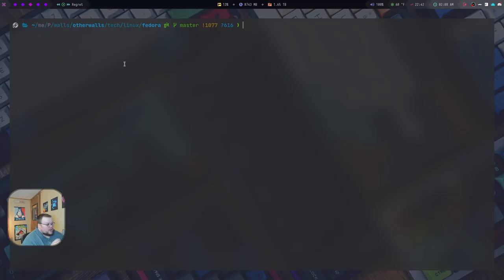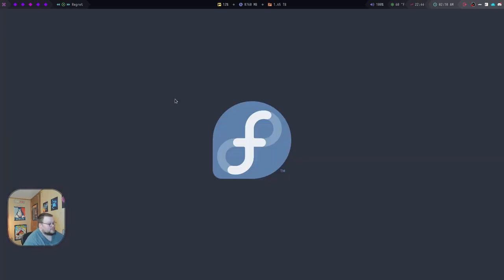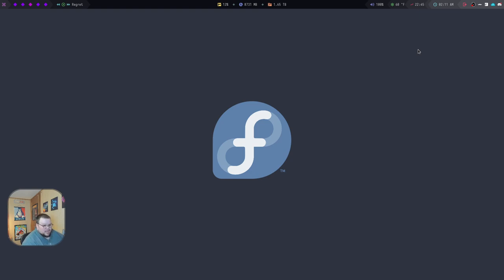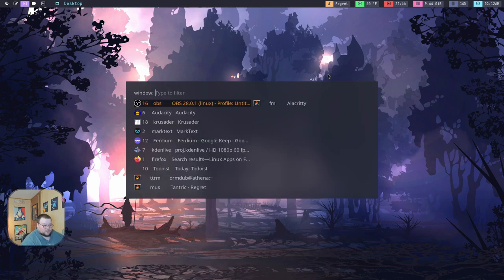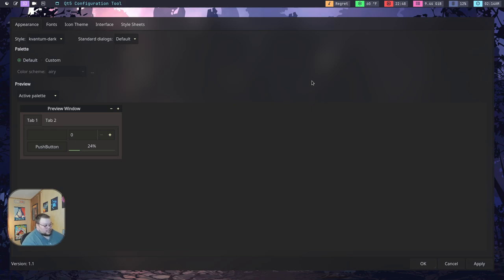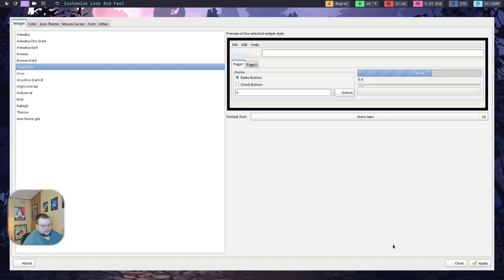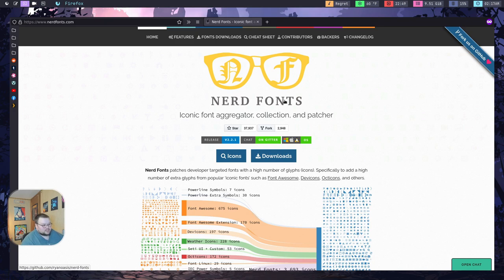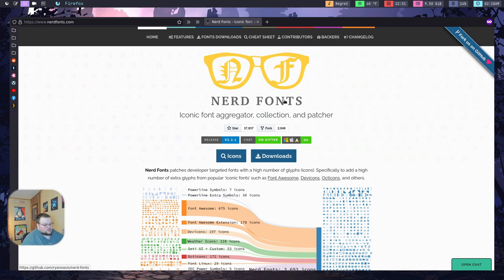Top 5 BEST Tools for Window Manager Users!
Today I talk about tools you might need if you use a window manager.

Time Stamps
0:00 Intro
1:52 feh
3:47 Rofi and Dmenu
5:25 qt5ct
6:53 lxappearance
7:53 Nerd Fonts
10:10 Other Tools and Conclusion